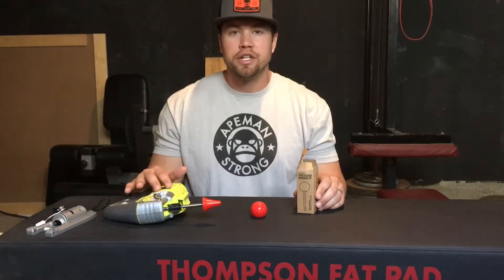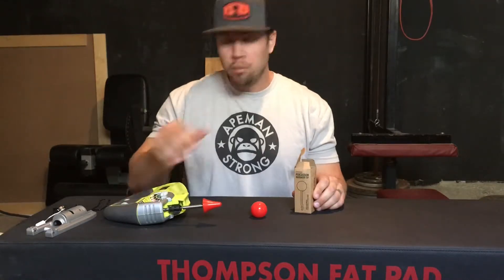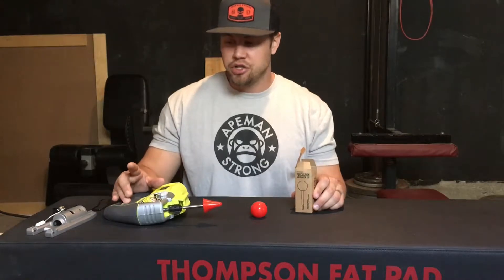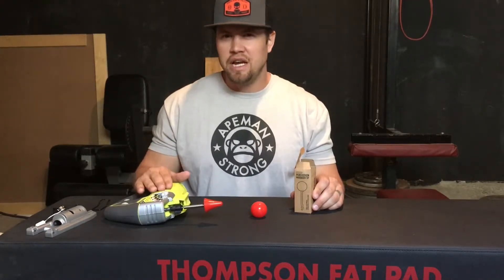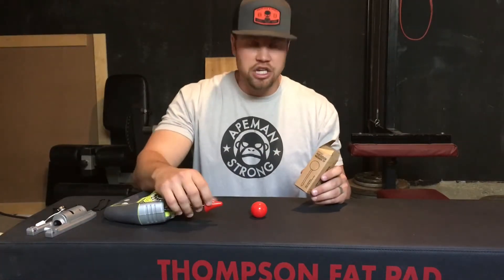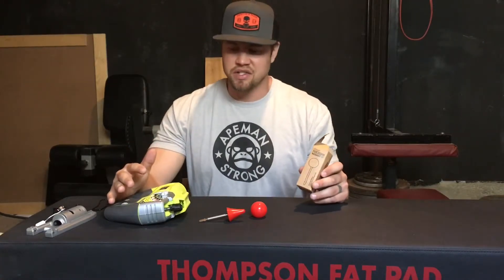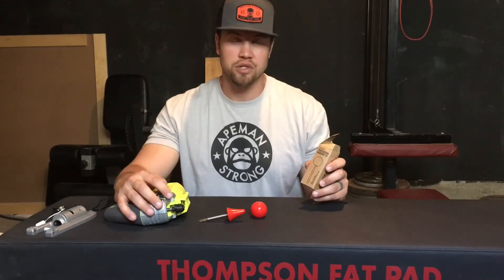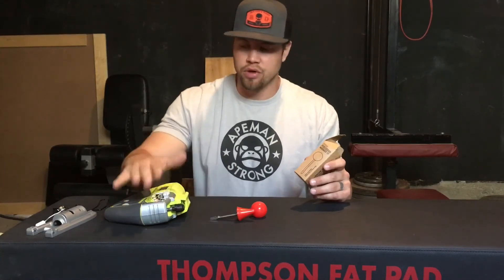Cheap Personal Massager (Jigsaw Massager)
I show you a cheaper option for a percussive/reciprocating personal massager for $60 compared to the more recent products coming into popularity. There are more options to choose from as far as massage tips and jigsaws, but I like the T Shank Option better for more security.